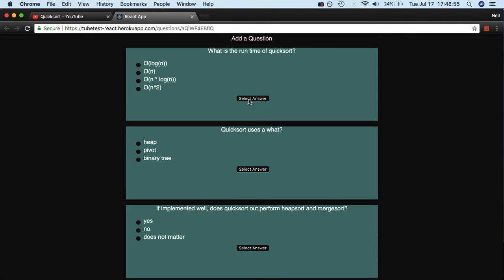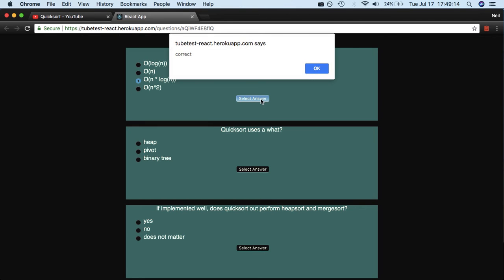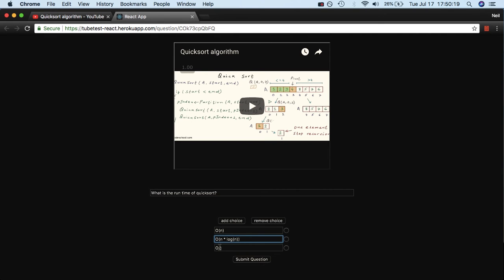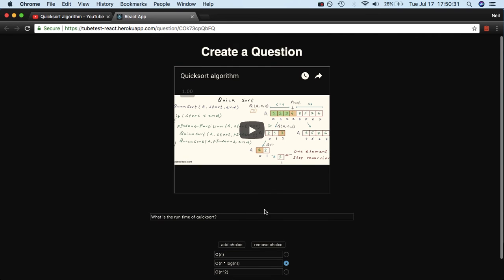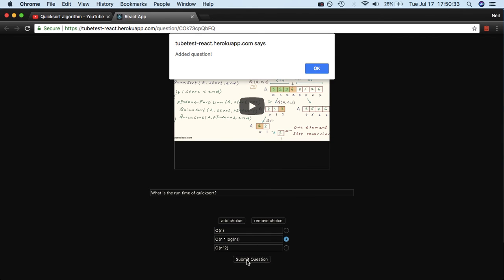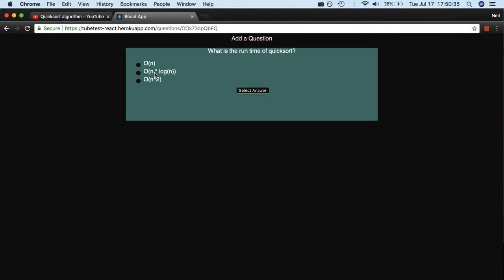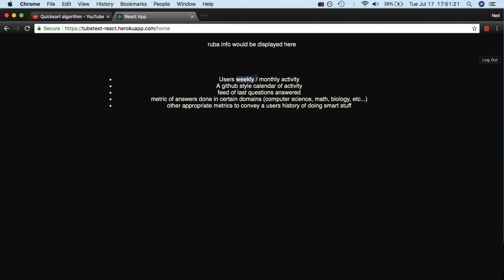TubeTest Chrome Extension Demonstration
Me explaining and demonstrating the use of my chrome extension app.